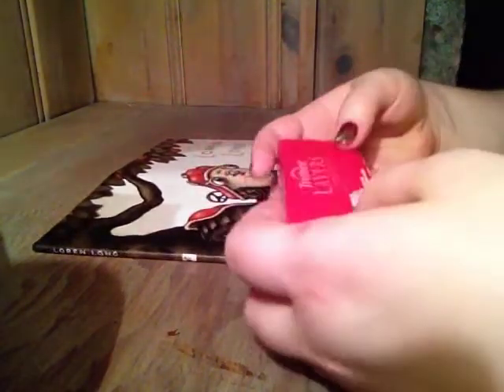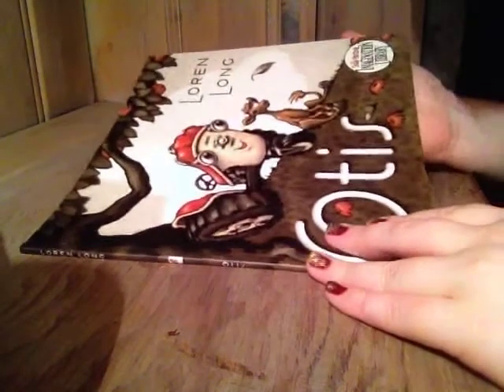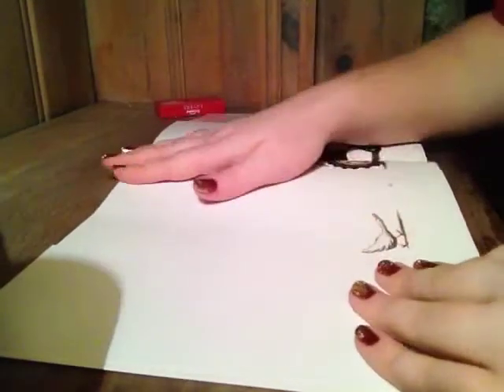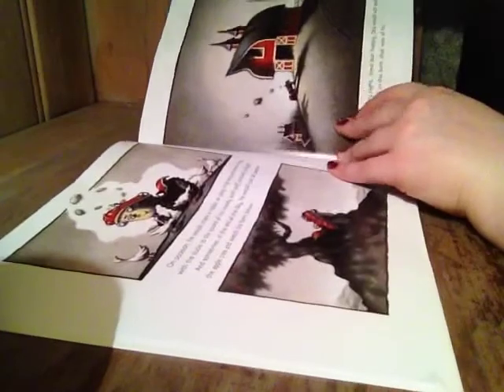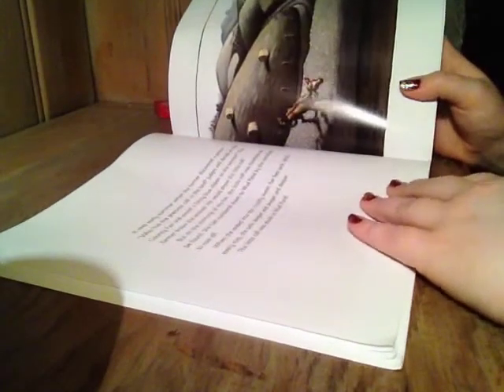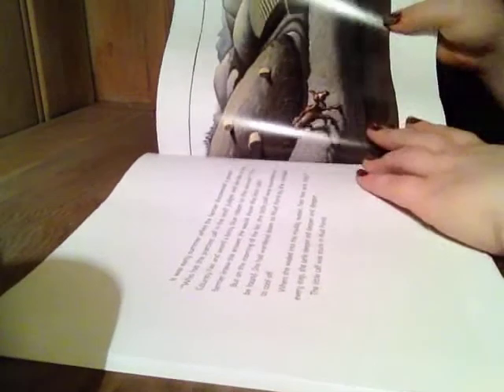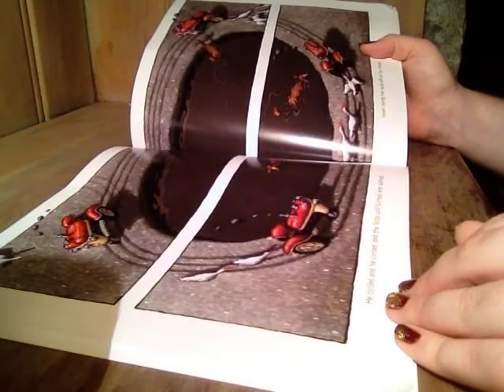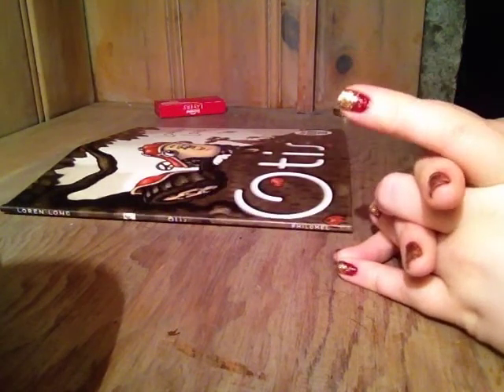Soft spoken. Reading Otis By Loren Long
Found this sweet book on my bed waiting for me at my parents' house.